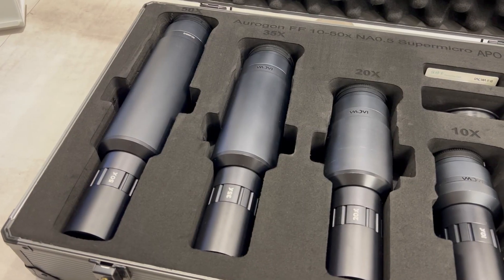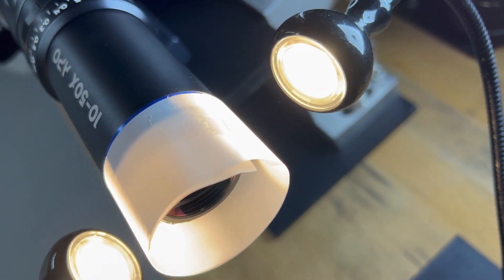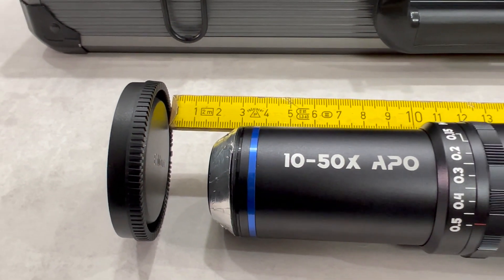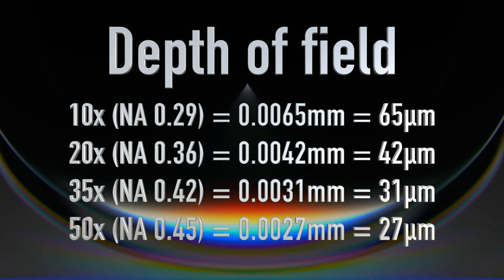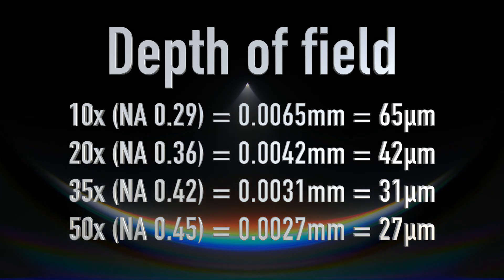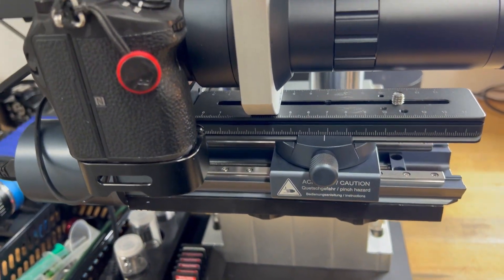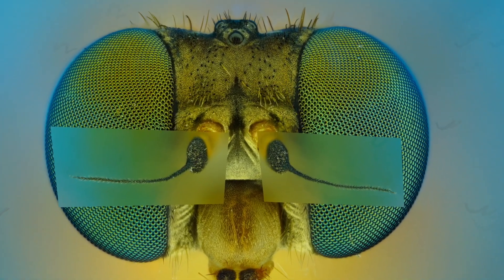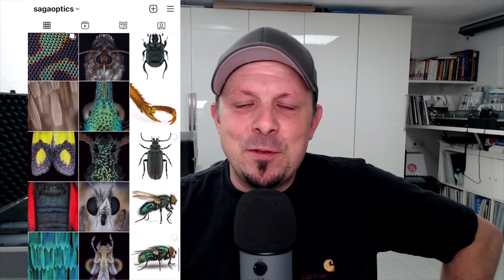Exploring Extreme Macro Photography with Laowa Aurogon | Laowa Macro Master Class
Welcome to the last episode of our Laowa Macro Master Class series! In this exciting 10th episode, our host, the incredibly talented Thorben Danke, will be your guide to the captivating world of extreme macro photography using our Laowa Aurogon lens.

Join us as we discover the secrets to capturing stunning extreme macro images of tiny subjects. Thorben's insights, tips, and practical techniques will empower you to take your macro photography to new heights.

Live date: November 4th at 14:00 (GMT)

Don't miss this opportunity to dive into the world of extreme macro photography, and learn how to unleash the full potential of your Laowa Aurogon lens.

Featured Lens: Laowa Aurogon FF 10-50X NA0.5 Supermicro APO

About Laowa:
Laowa is an innovative camera lens brand that offers distinctive photo and cine optics. We strive to enhance our products and inspire a new generation of filmmakers and photographers.

Venus Optics produces photo and cine lenses with passion and innovation. The company designs and manufactures its lenses in Hefei, and operates sales and marketing offices in Hong Kong and the USA.